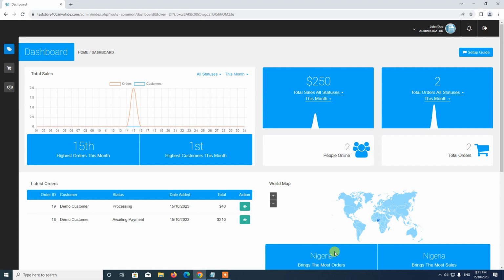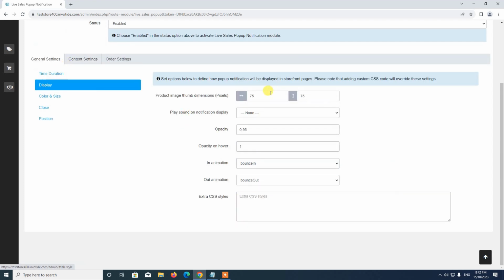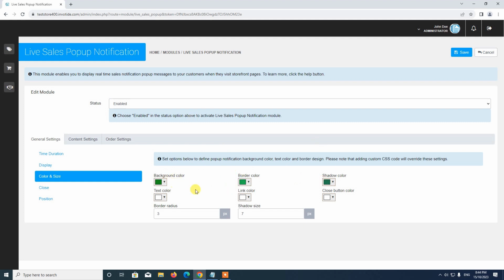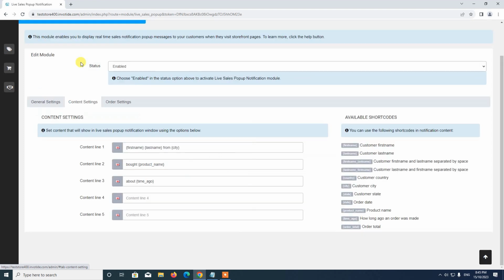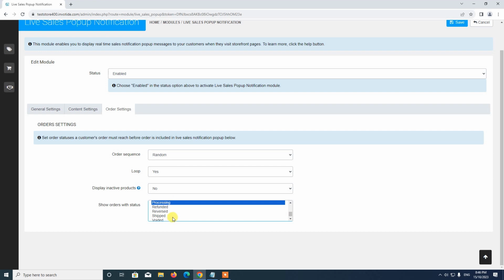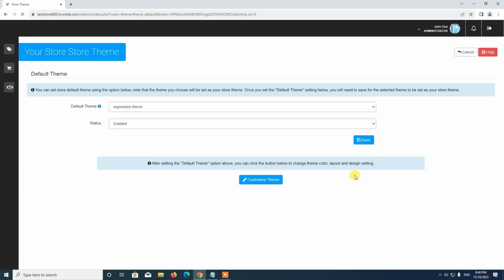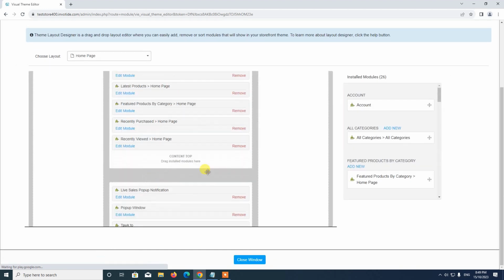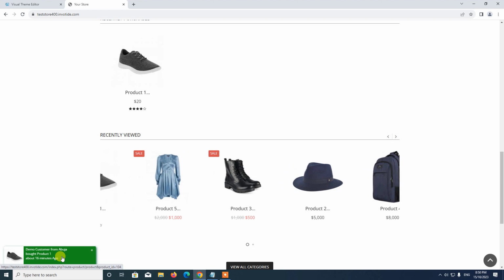How To Setup Live Sales Popup Notifications Module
This video guide will show you how to setup live sales popup notifications module using Invotide admin panel.